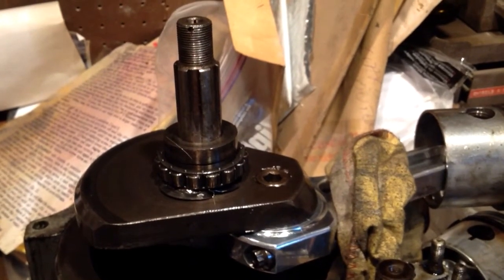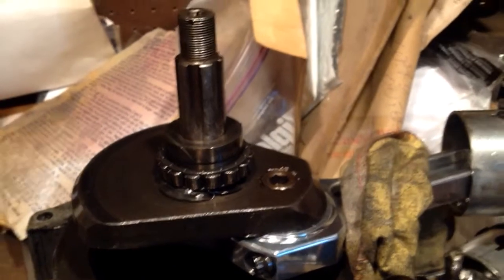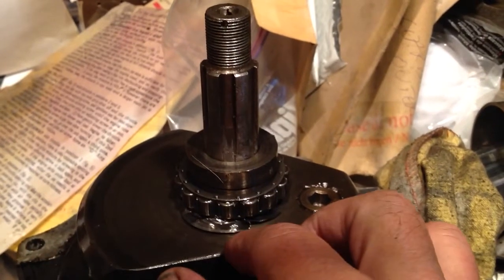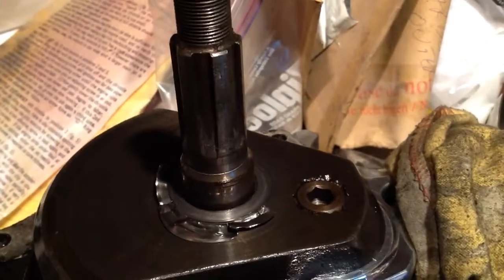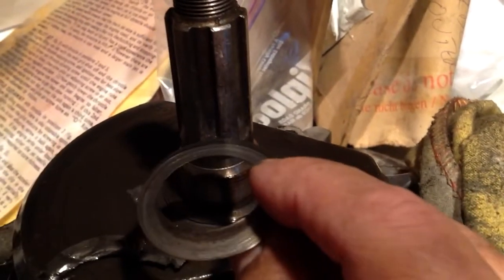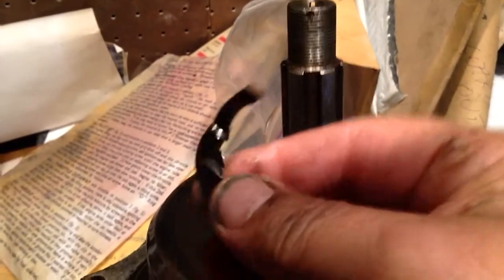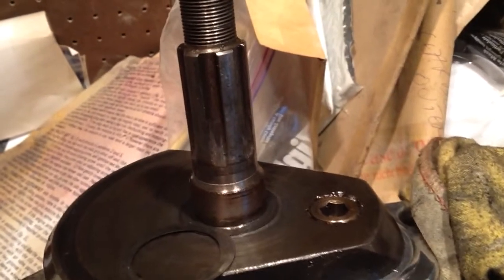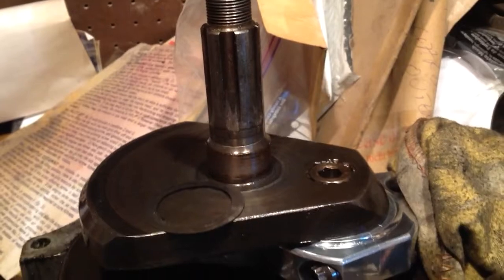BSA A10 Crankshaft Shim Investigation (Shimtastrophy!)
Led here by a strip of shim found on top of the sump filter. Bearing was installed with Loctite 641 Retaining Compound. I recon I put too much trust in it.